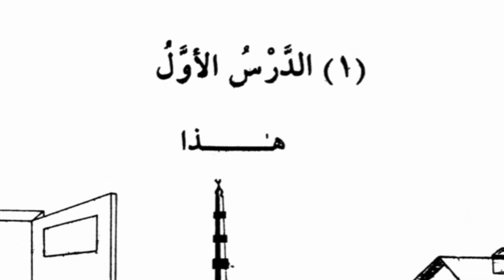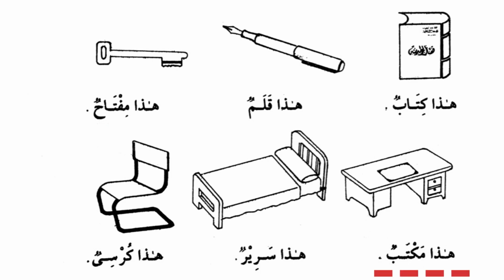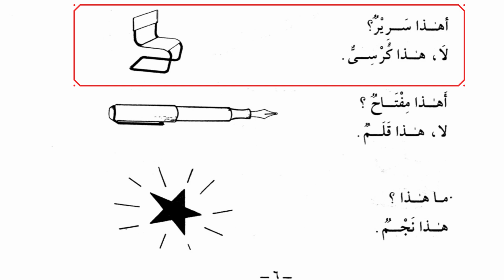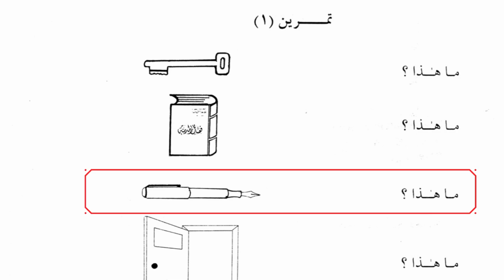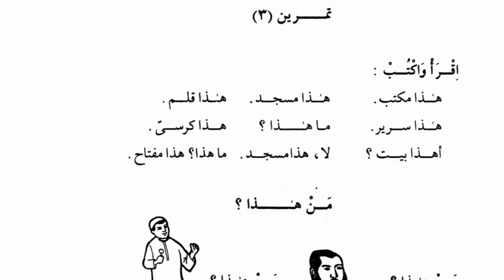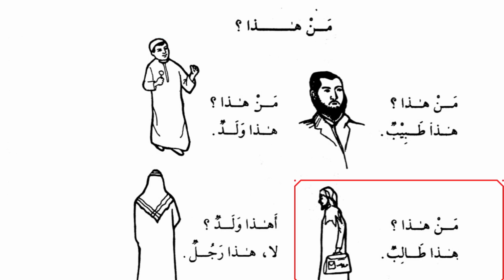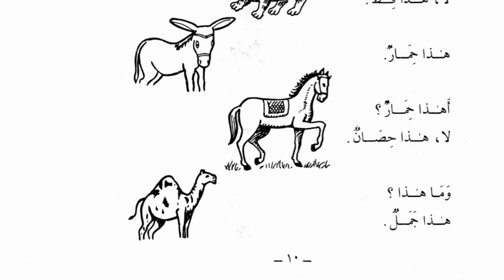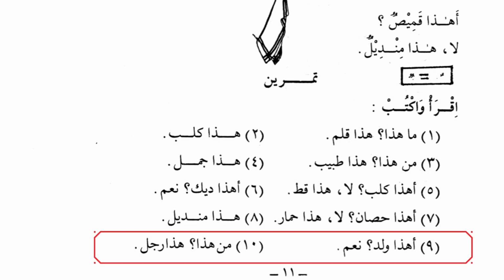Madinah Arabic Book 1 Lesson 1 | Learn Arabic For Beginners